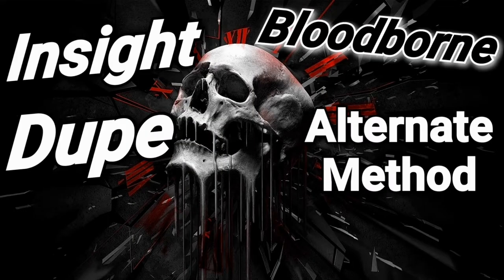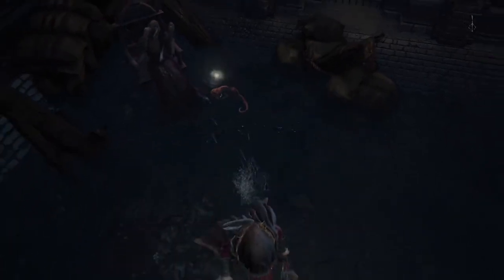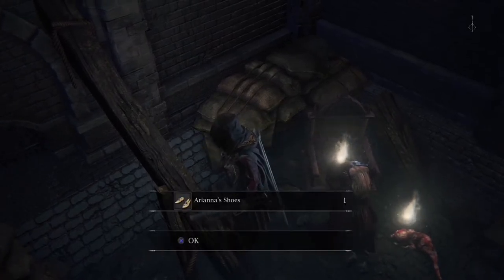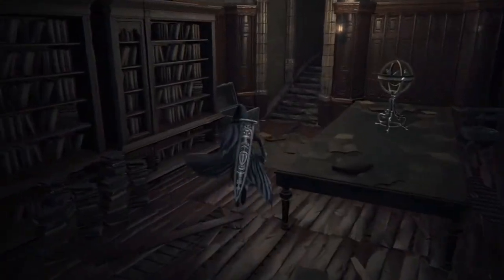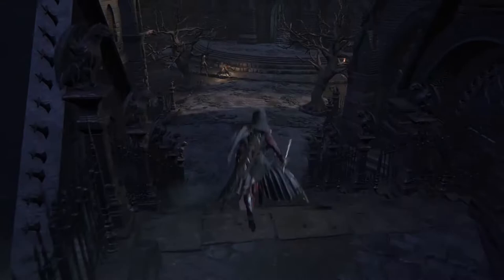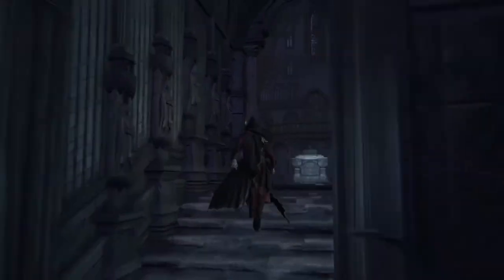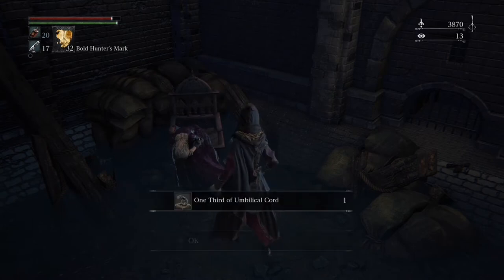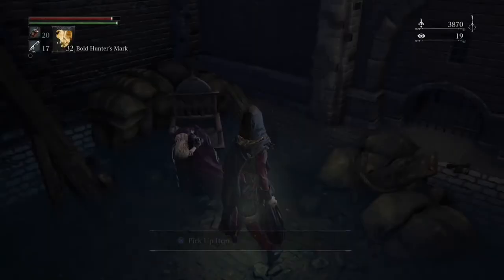Insight Duplication - Alternate Method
Farming Ariannas Cord for infinite insight